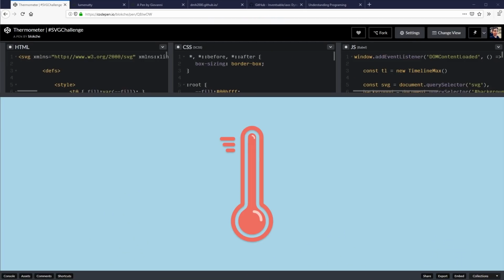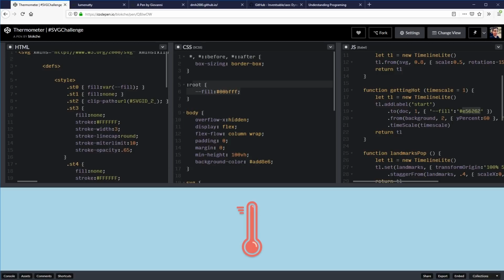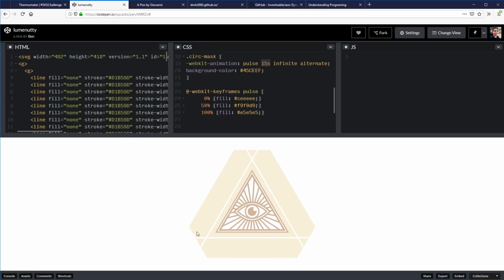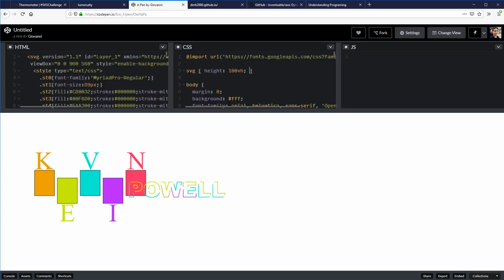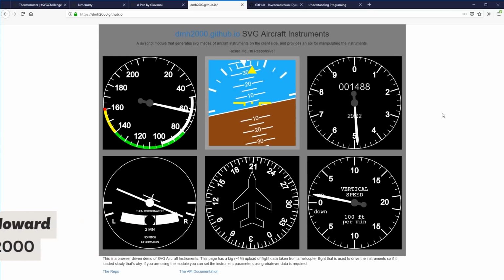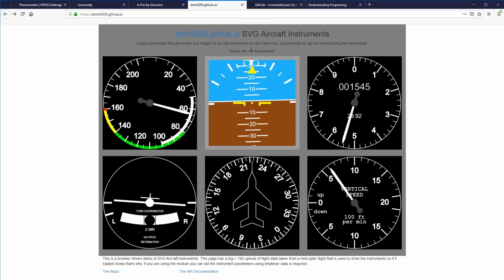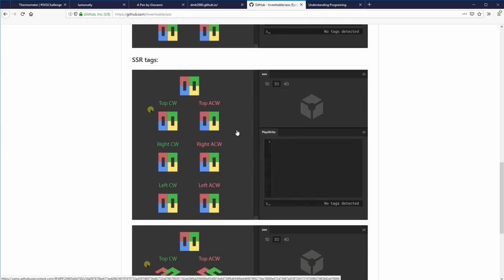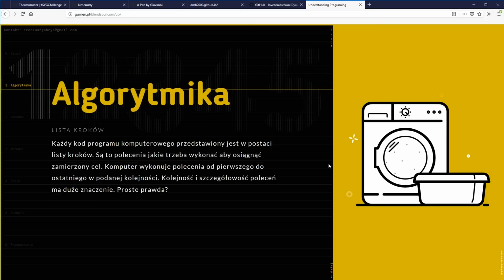You guys blew me away! svgchallenge results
Awhile back I issued you an svgchallenge, and honestly, you guys delivered! In this video, we explore the SVGs that you all put together for the challenge.

*Guillaume Deblock*
@blokche on Twitter

*notbenmansell*
@benmansell on Twitter

*DocZ*
@DocZ_76 on Twitter

*David Howard*
@dmh2000 on Twitter

*OT*
@inventsable on Twitter